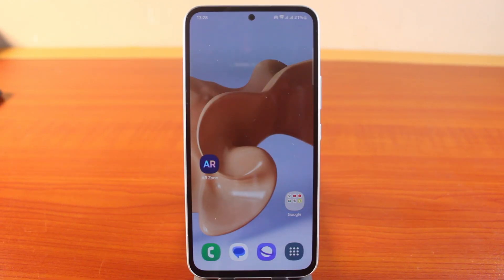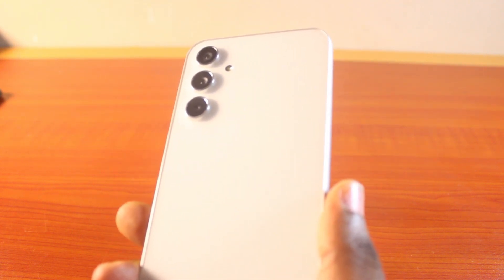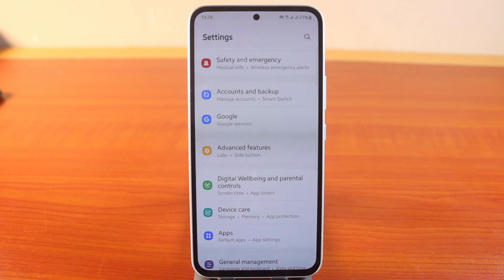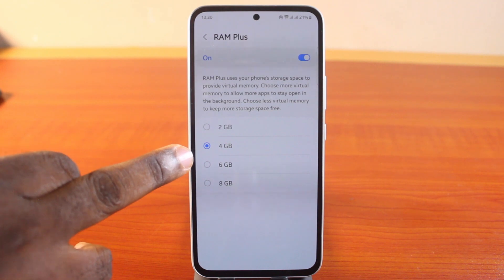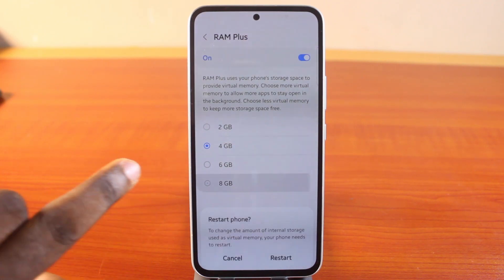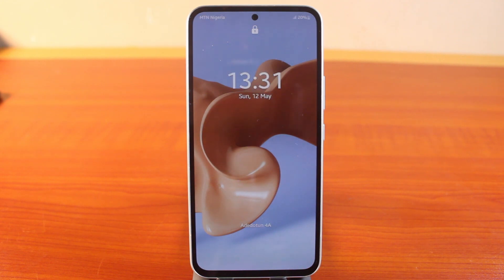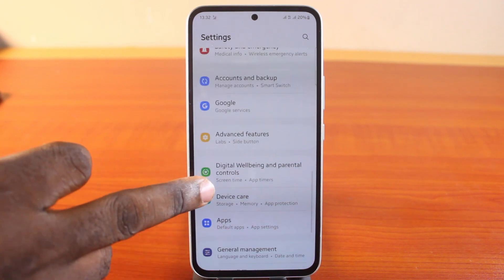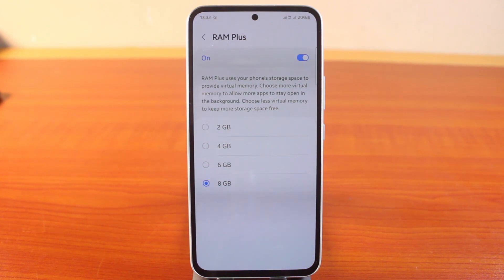How to Increase Samsung Phone RAM from 4GB to 8GB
I will show you how to increase your Samsung phone RAM from 4GB to 8GB without rooting or using a third-party app in this video.